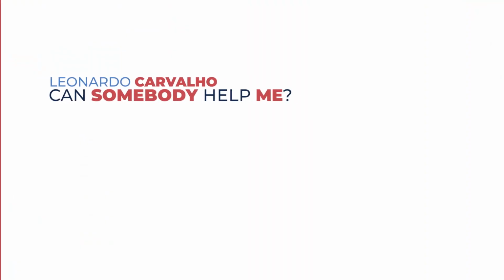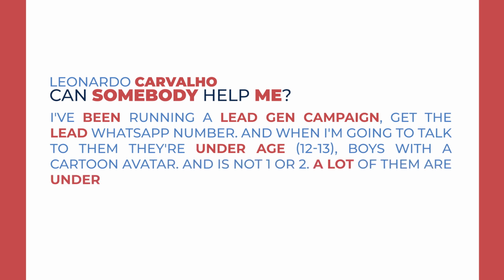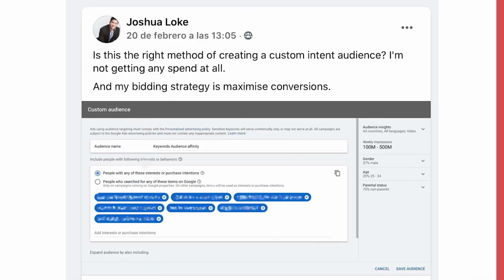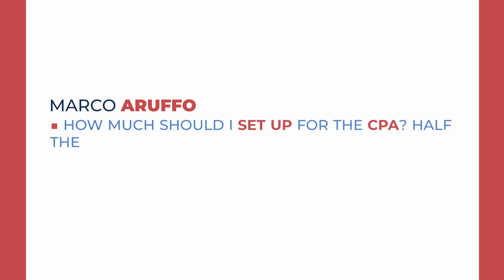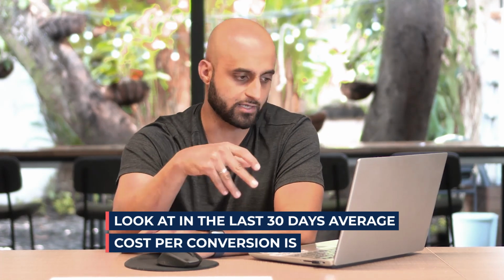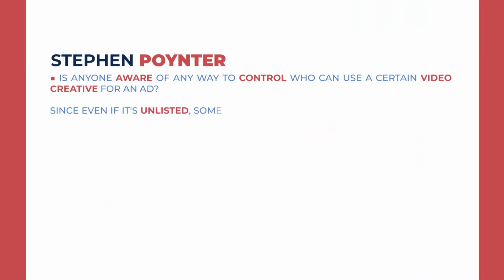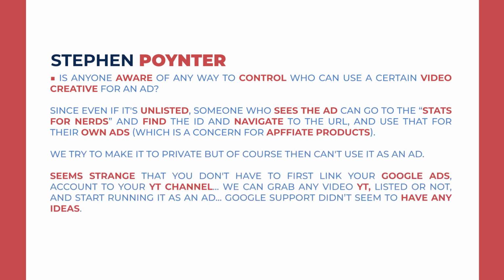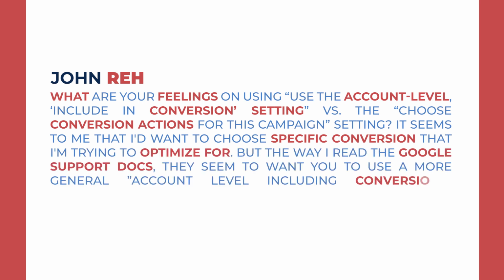How To Scale Your Youtube Ads Using Target CPA? - Youtube Ads Q&A